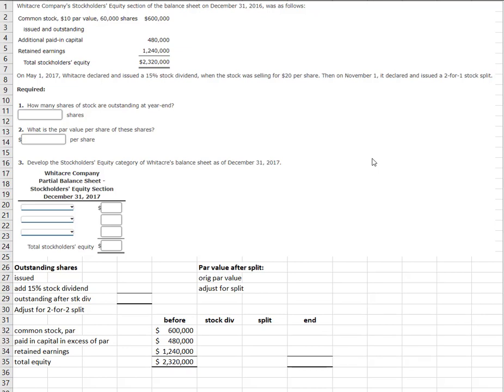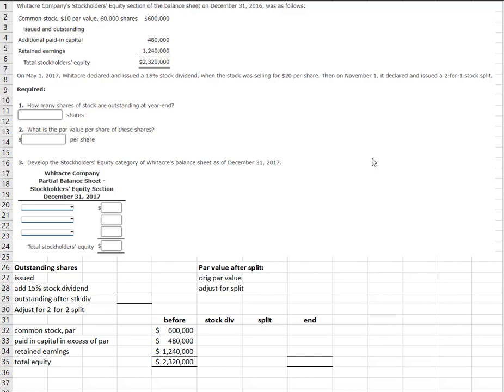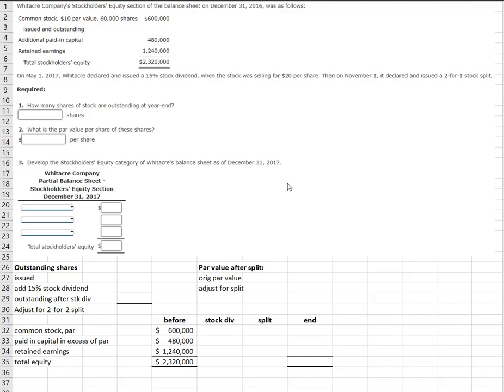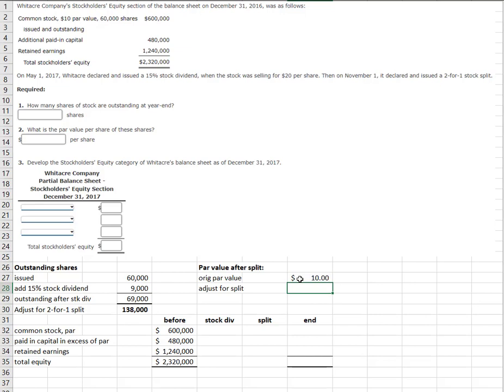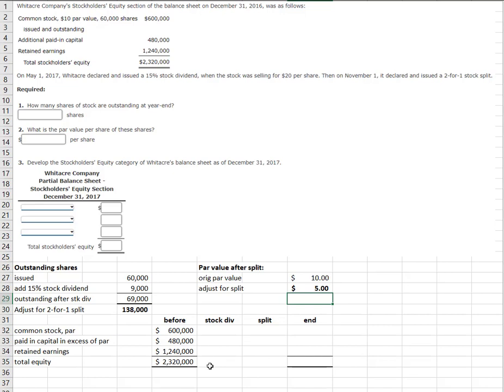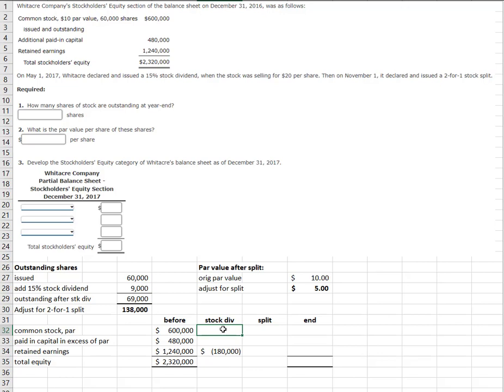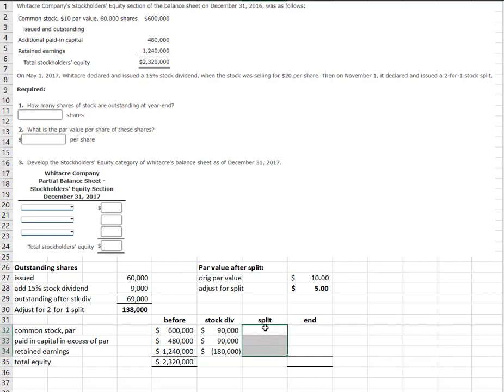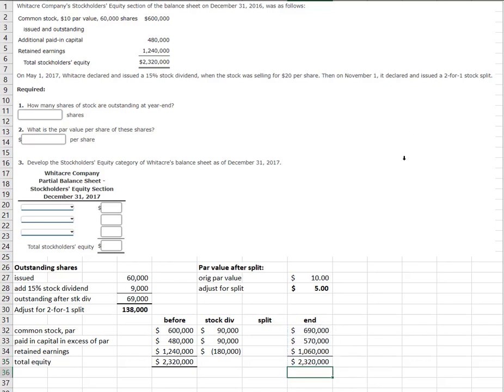Whitacre Q12 HWK stock dividends and stock splits on total equity